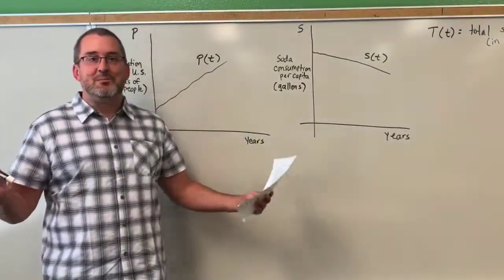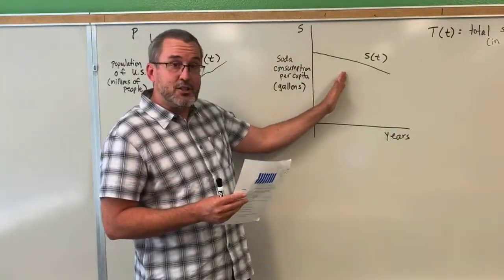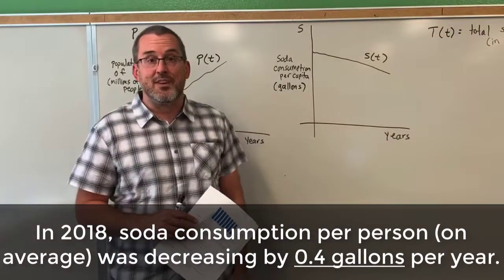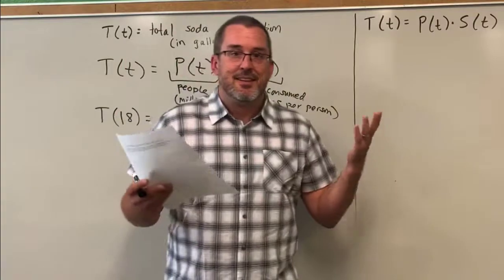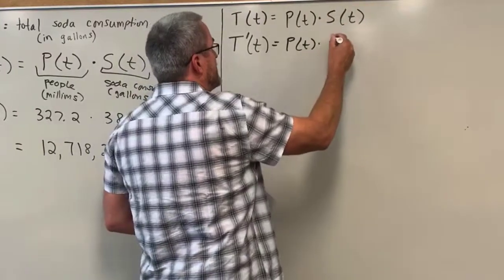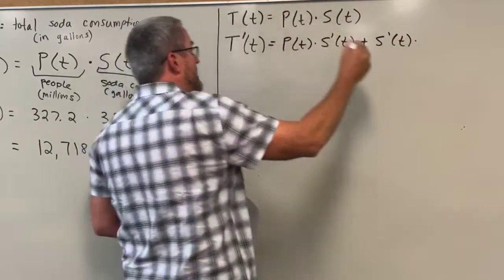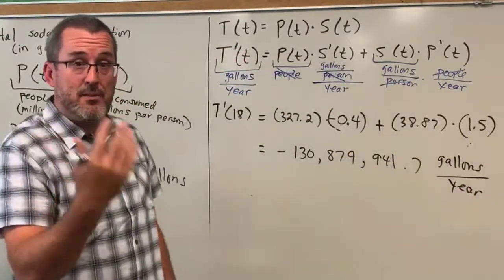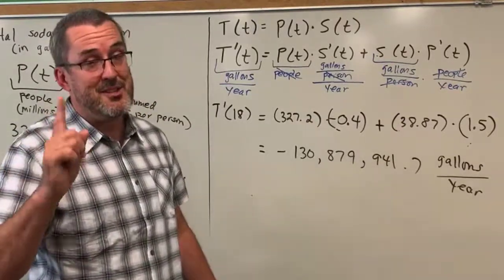Making Sense of the Product Rule: Real World Application (with Dr. Scott Adamson)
Here is the link to the notes that accompany this video